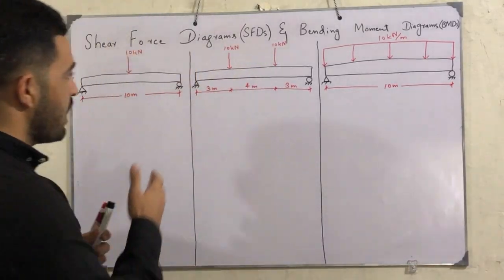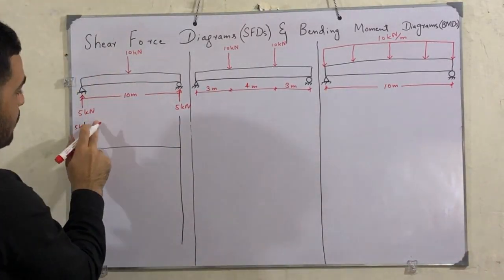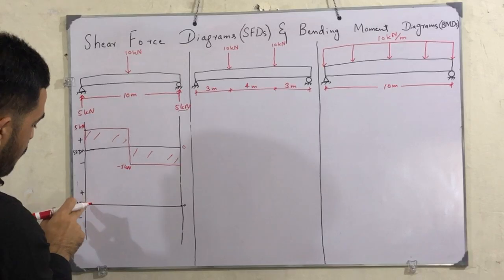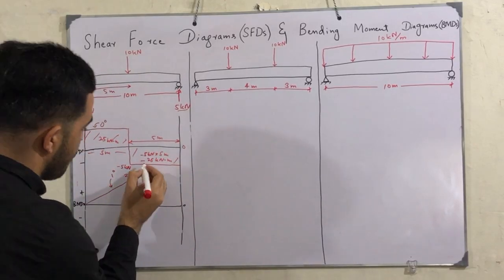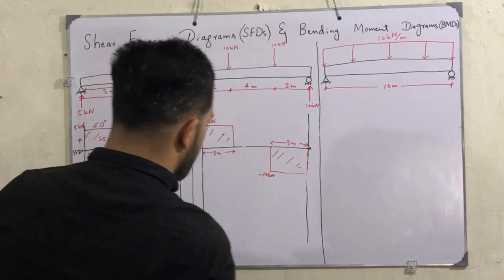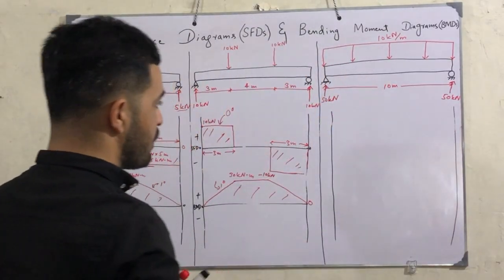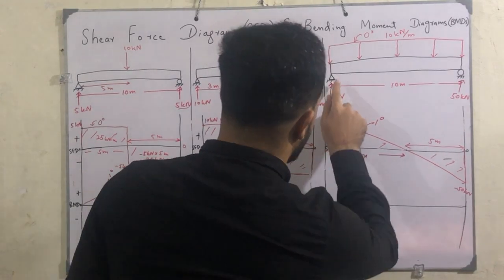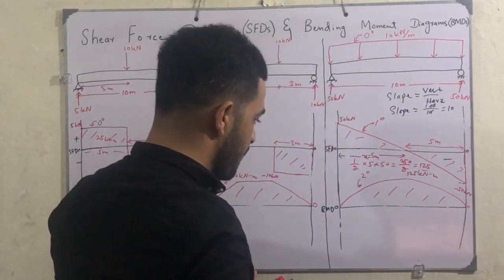The Simplest Way to Find Shear Force (SFD) and Bending Moment (BMD) Diagrams | Part 1| Engr Ajmal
In this video, we dive deep into the area method to draw Shear Force (SF) and Bending Moment (BM) diagrams for Simply Supported beams. Whether dealing with a single point load, two point loads, or a uniformly distributed load (UDL), you'll gain clear insights into how to approach and solve these essential problems in structural analysis.

What you'll learn:

Step-by-step process to construct SF and BM diagrams.
Application of the area method for different loading conditions.
Key tips to simplify calculations and avoid common mistakes.
This video is perfect for civil engineering students, professionals, and anyone looking to strengthen their understanding of structural mechanics.

Looking for personalized guidance? I offer online tutoring services in civil engineering, covering topics like structural analysis, reinforced concrete design, and much more.